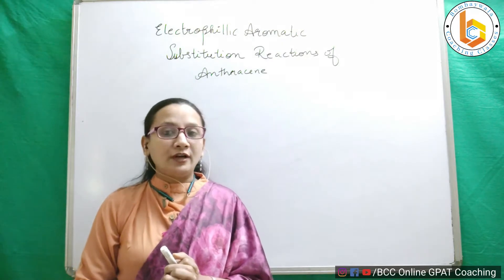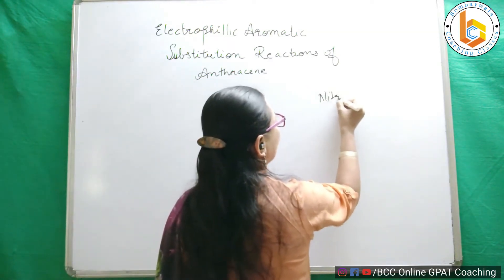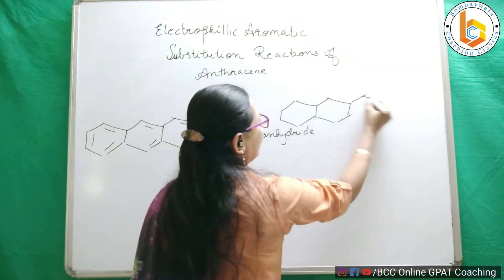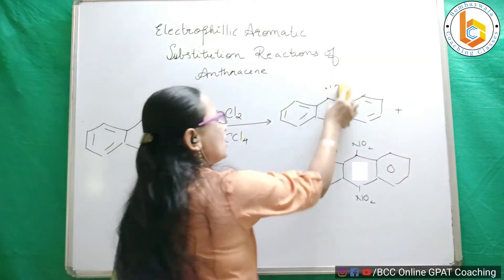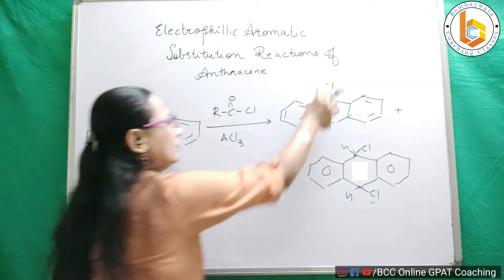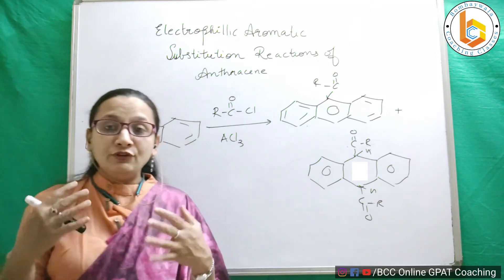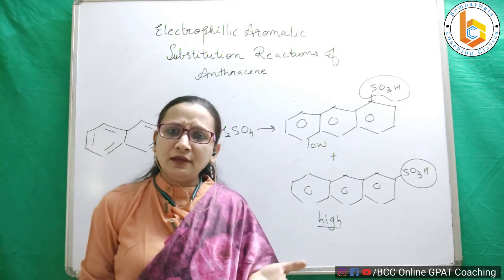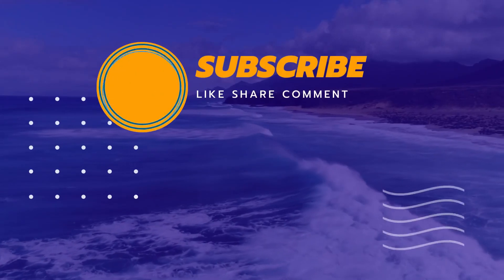Polynuclear hydrocarbons 25 || reactions of anthracene 3 || EAS 3